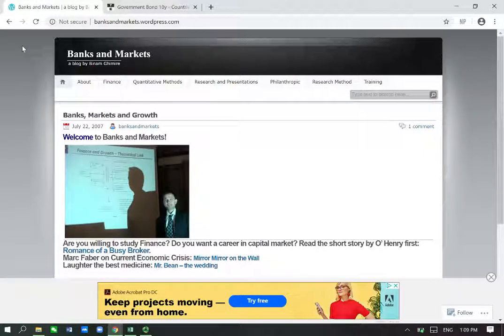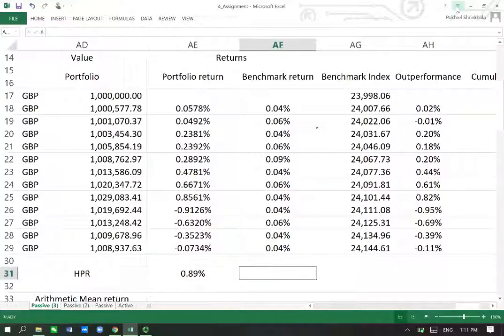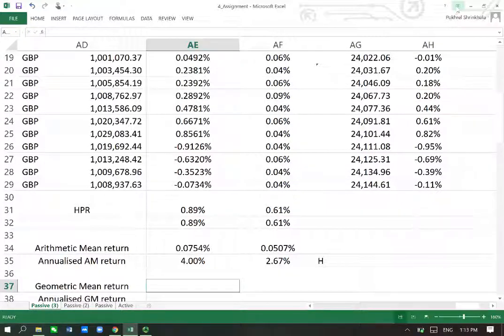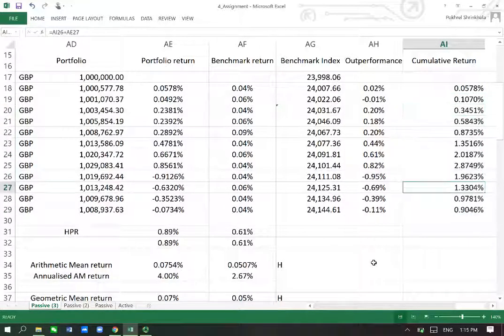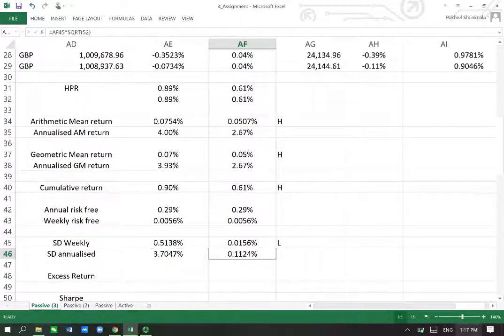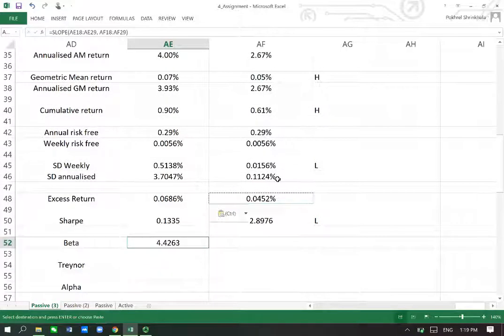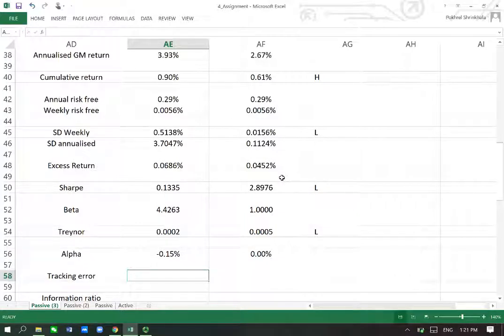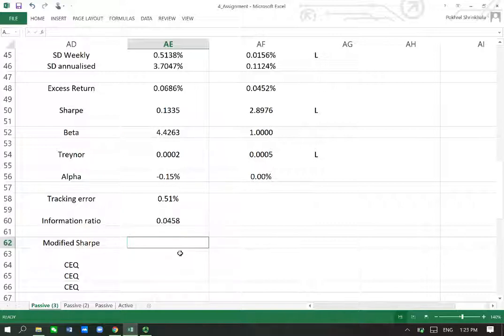18 Portfolio Performance Evaluation I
Portfolio performance Evaluation Various Techniques